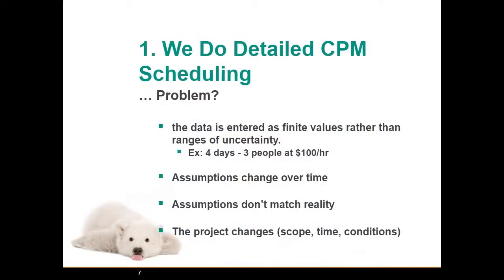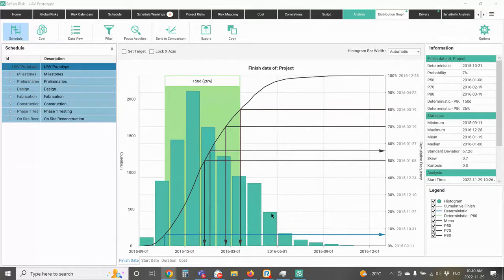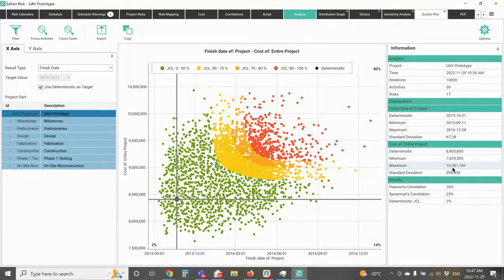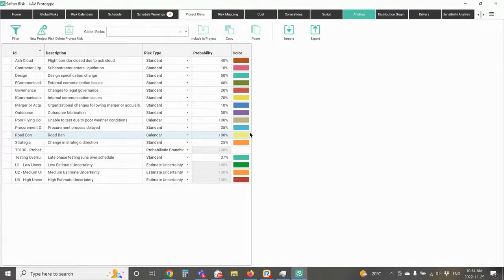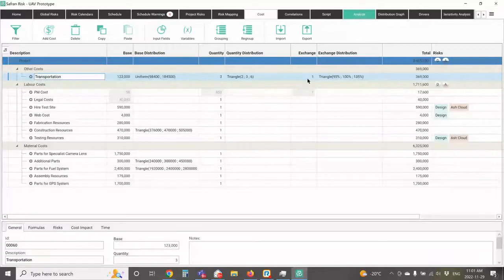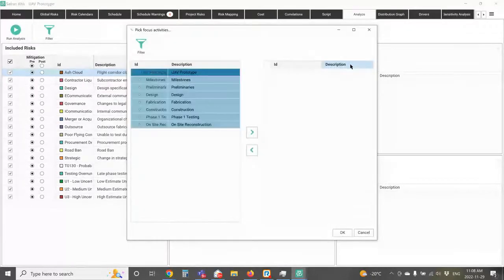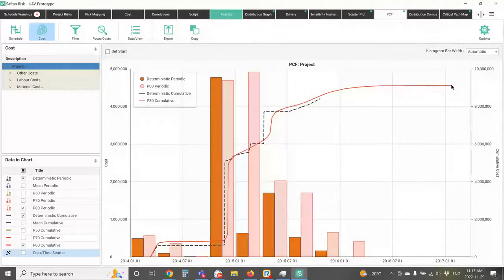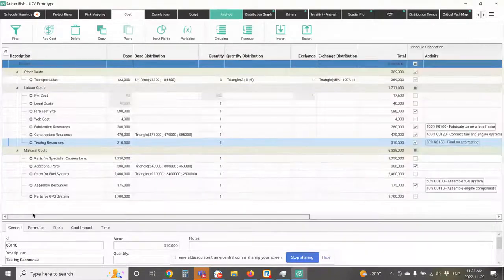2022-11-29 - Safran Risk Webinar